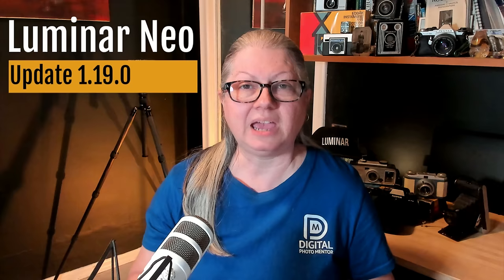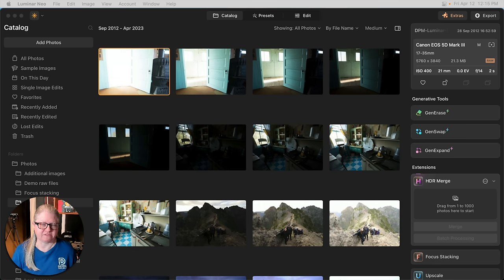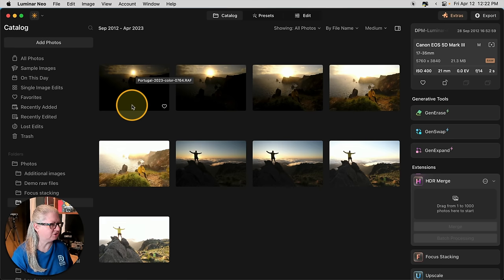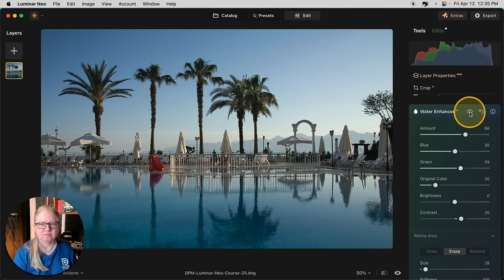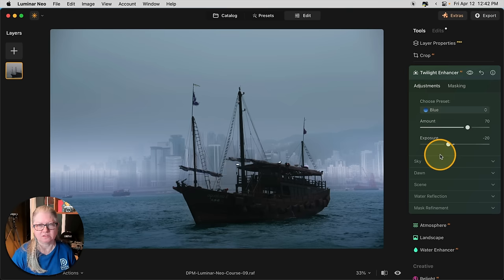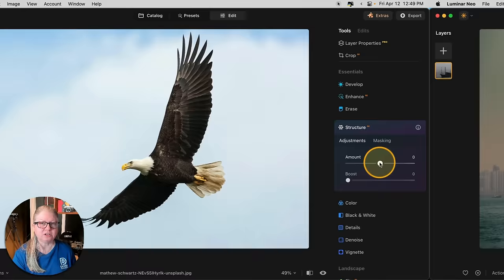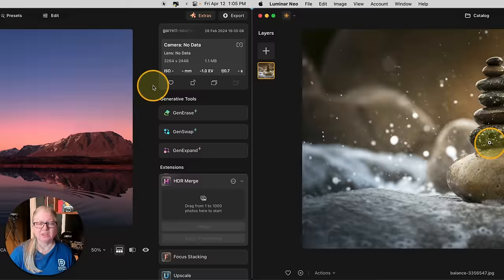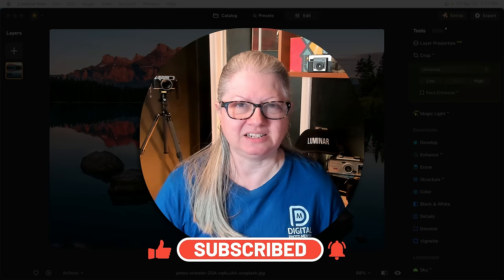Luminar Neo Update 1.19 - Holy Crow! What an Update Indeed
Get a look at the Skylum's new Luminar Neo Update 1.19.0. A whole new look, color scheme, tools and functionality all baked into one.  Update 1.19.0 will be available April 25th, 2024 so look for it then.  I can't wait to show you, so lets get started.

📢 Buy DPM Products mentioned in the video

●▬▬  Articles Mentioned